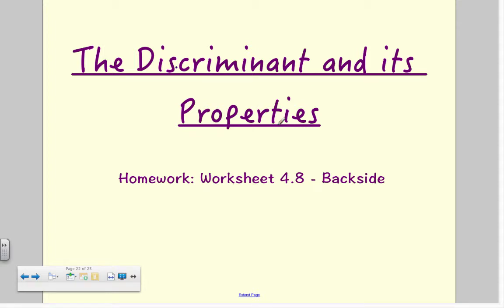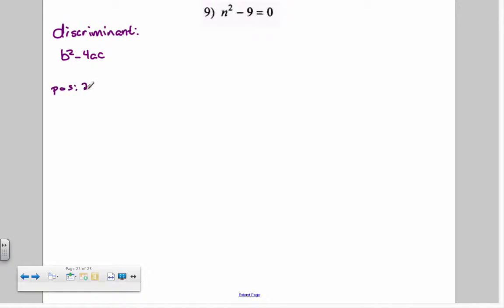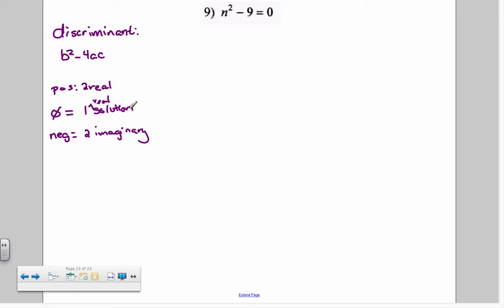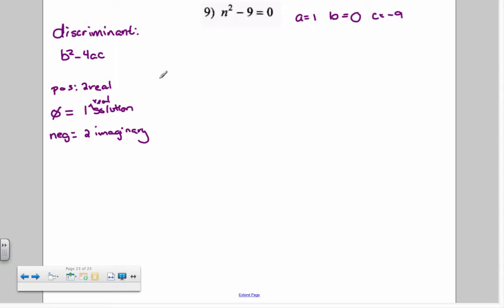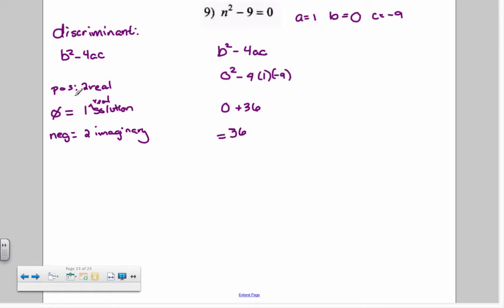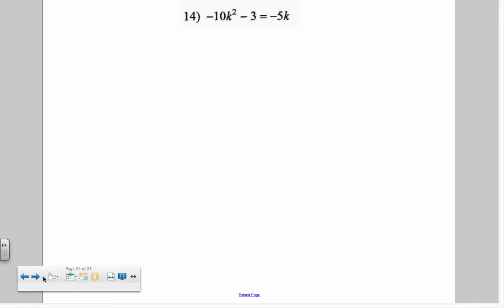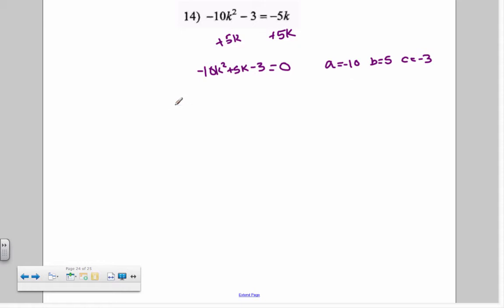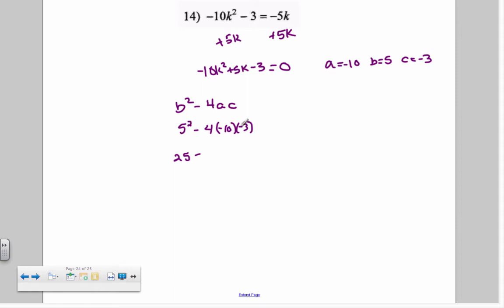4.8 The Discriminant